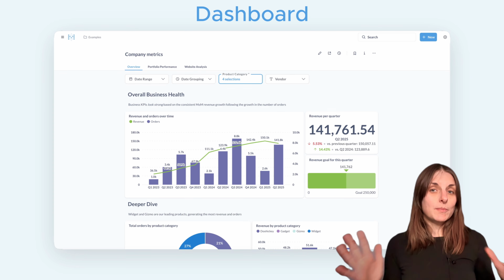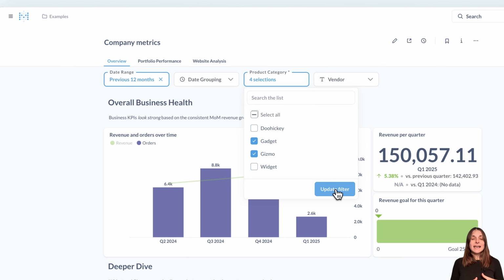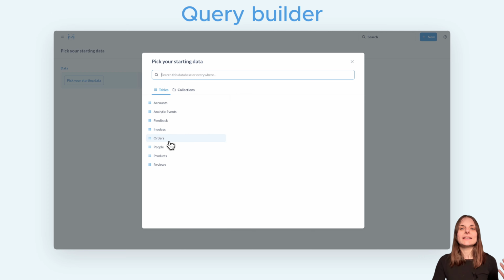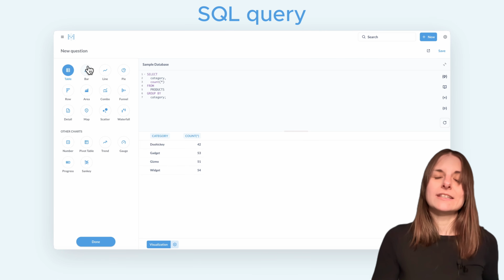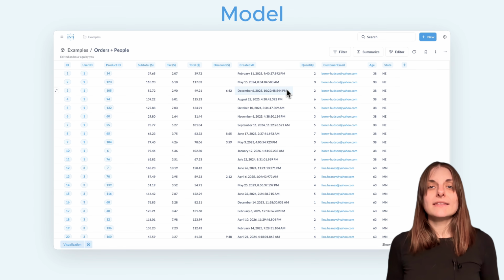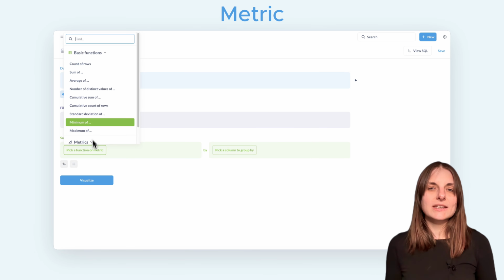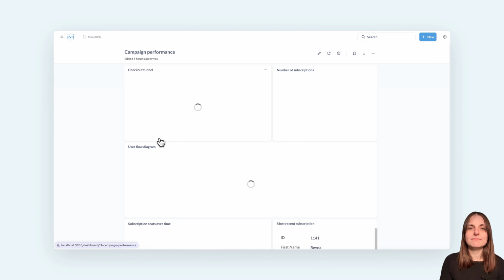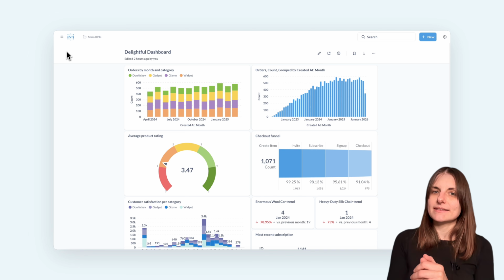Metabase concepts | Getting started with Metabase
A quick overview of the core concepts in Metabase:

Dashboards 00:00
Dashboard filters 00:39
Questions 01:04
Query builder 01:25
SQL queries 02:03
Models 02:49
Metrics 03:25
Collections 03:49